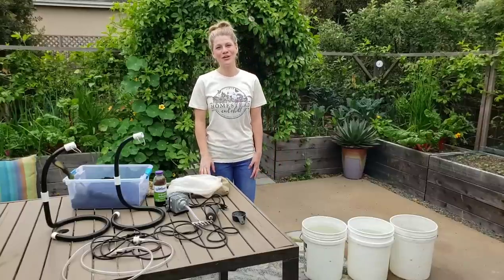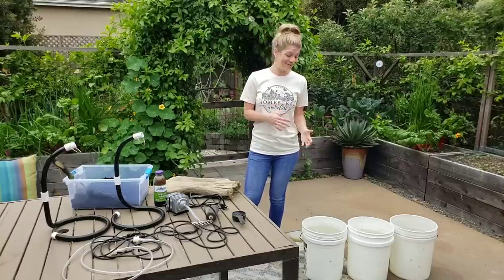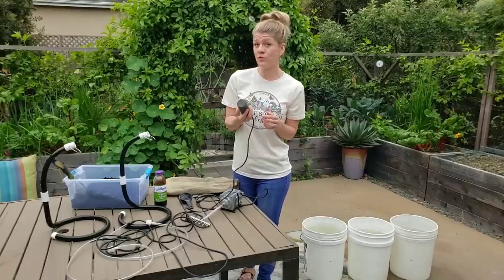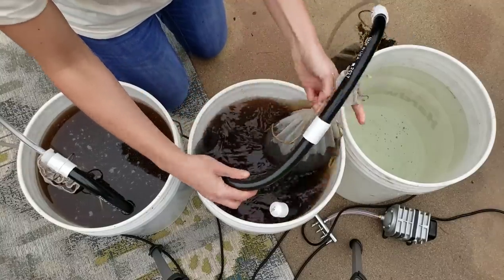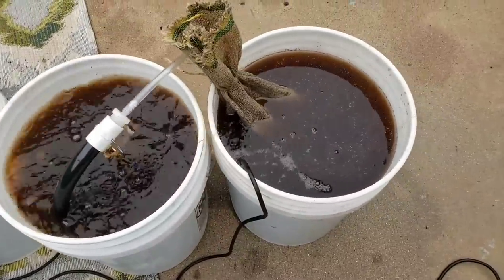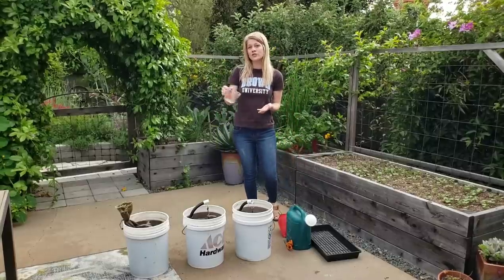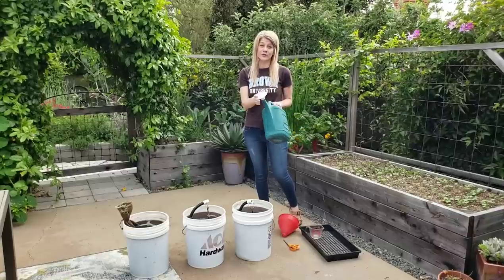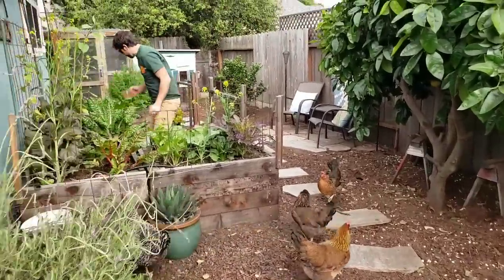How to Make Actively Aerated Compost Tea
Do you want to learn how to make actively aerated compost tea? Also known as AACT? Watch along and I will teach you how!

We personally like to use worm castings in our brew, but any high-quality compost can be used. We’ll go over the benefits of using compost tea, the brewing supplies needed, the easy step-by-step process of how to make it, and also various ways you can use it in your garden.

This video was made to accompany a blogpost on Homestead and Chill, which includes detailed written instruction, more background information, photos, and more. Check it out here: